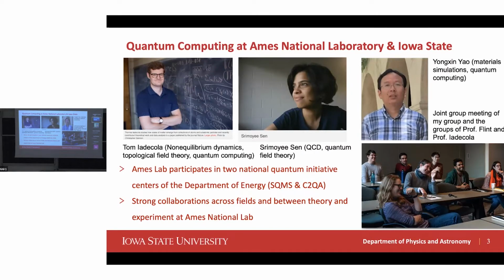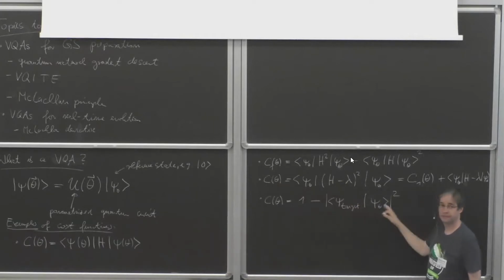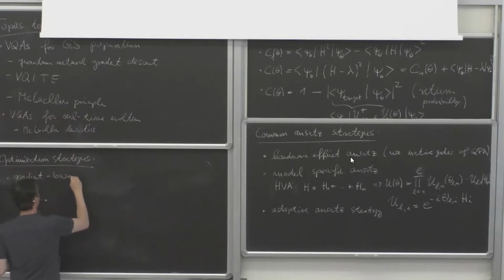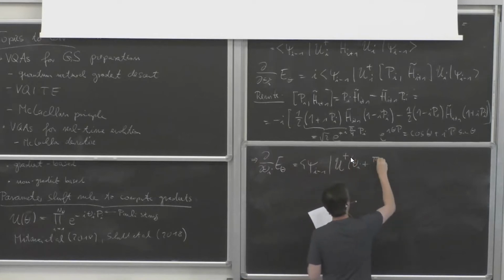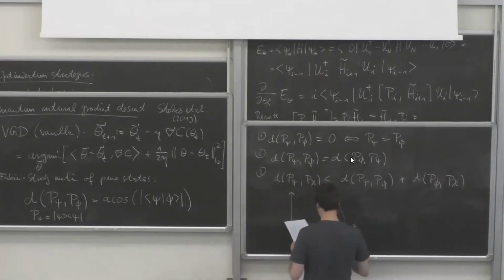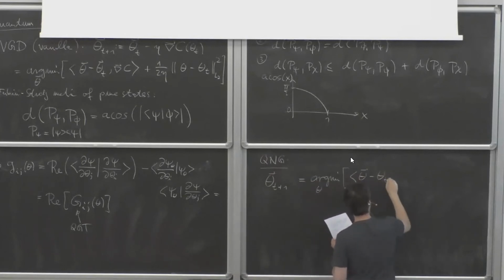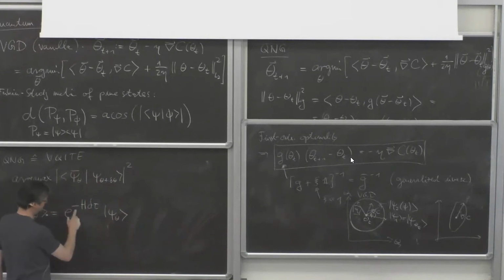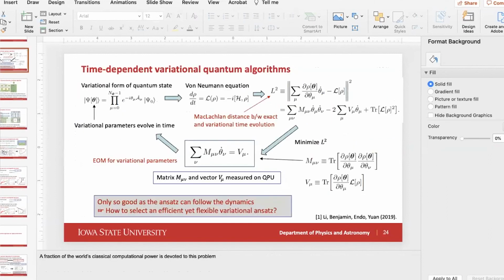SQMS/GGI "Peter Orth: Quantum Variational Methods - Lecture I"